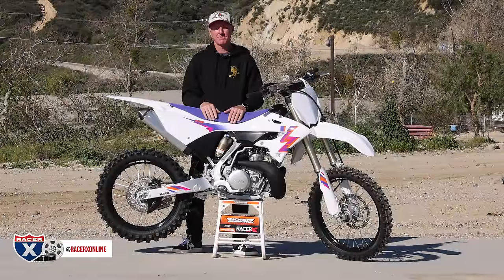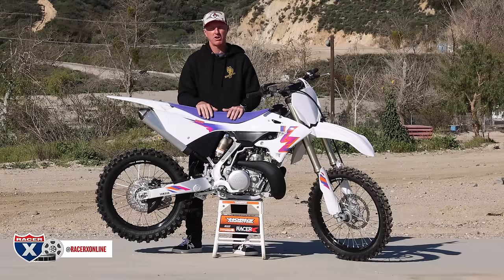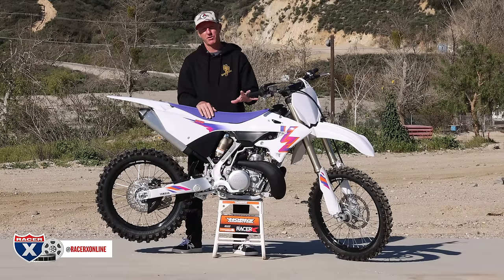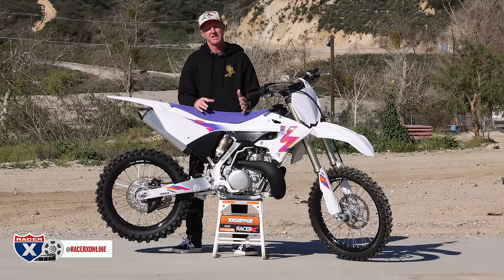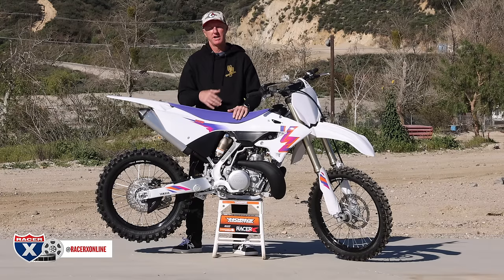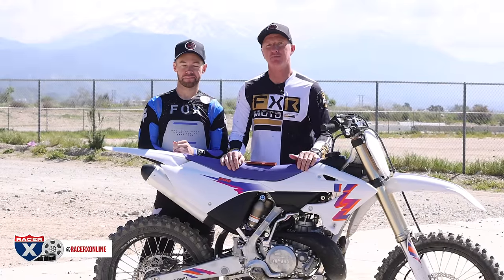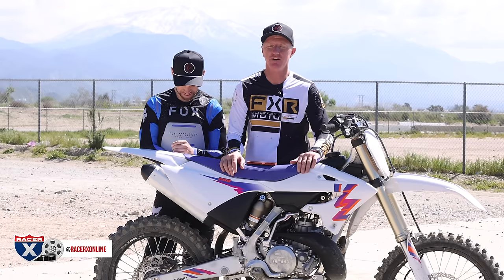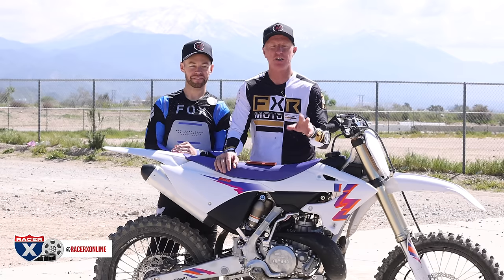Two-Stroke Braap! How Does the 2024 Yamaha YZ250 Compare to Four Strokes? | Bike Test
Yamaha's venerable Yamaha YZ250 two-stroke returns for 2024 with sweet 50th Anniversary retro looks, and a classic feel. How does it compare to a modern four-stroke, such as a Yamaha YZ250F? Kris Keefer and Kenny Day take the YZ250 to Glen Helen to compare four-stroke lines to two-stroke lines, as well as some setup tips for suspension, jetting and more.

Film/Edit: Simon Cudby